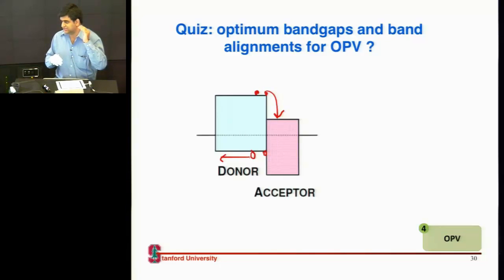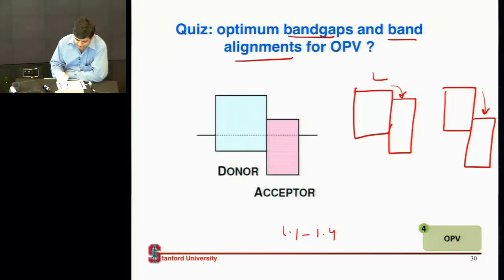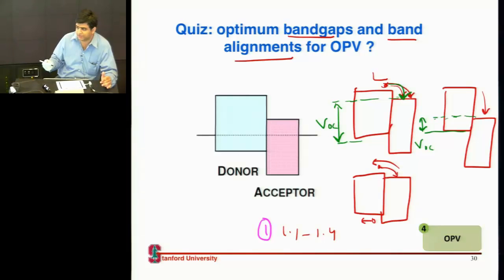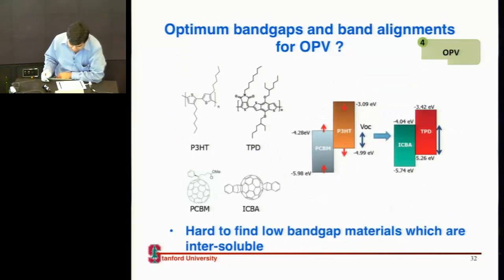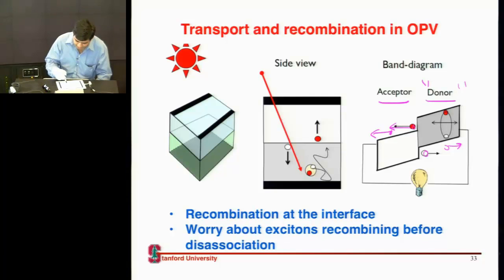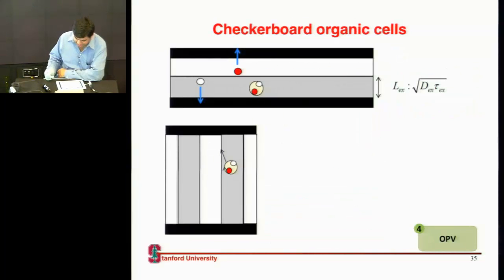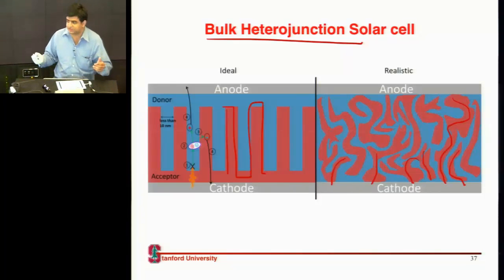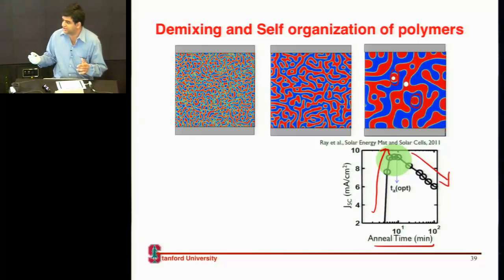thin film solar cells: organic cells and OPV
lecture on basics of organic cells and organic photovoltaics.

Lecture on thin films solar cell technologies by Aneesh Nainani for EE237: Solar Energy Conversion at Stanford University.